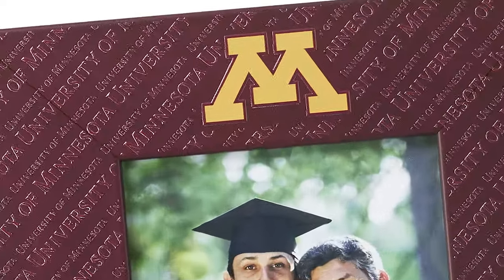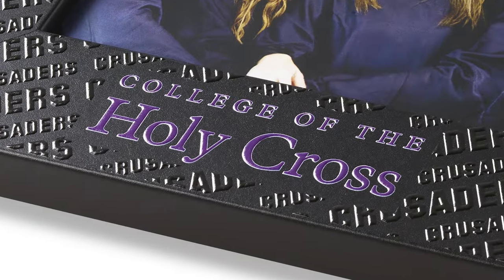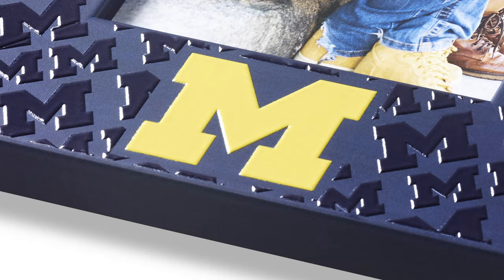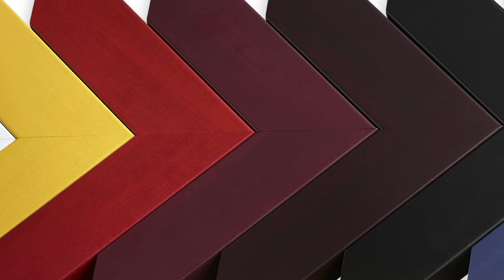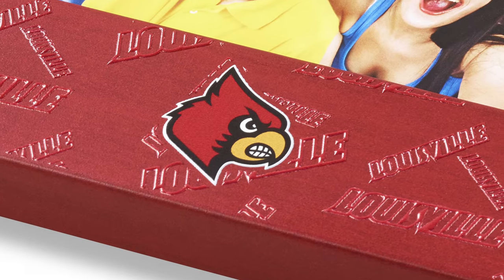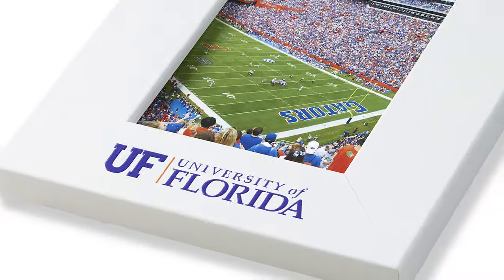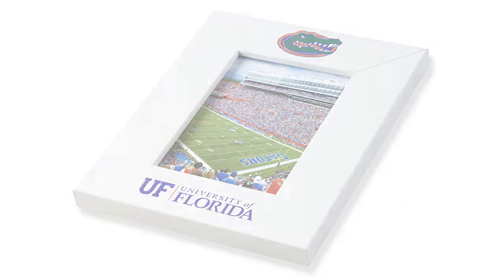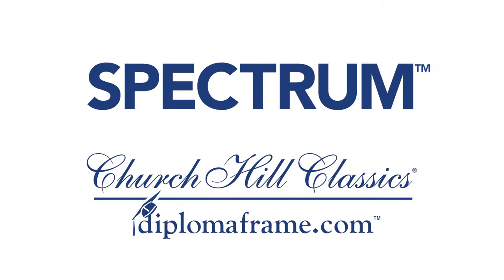Spectrum™ College Photo Frames│Church Hill Classics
Looking for a unique and modern graduation gift? Our Spectrum™ Photo Frames will show off your school spirit in style! Find your school’s official Spectrum™ Photo Frame Capture treasured memories with our custom-designed college photo frames, featuring dimensional lettering and elevated school logos in vibrant hues.